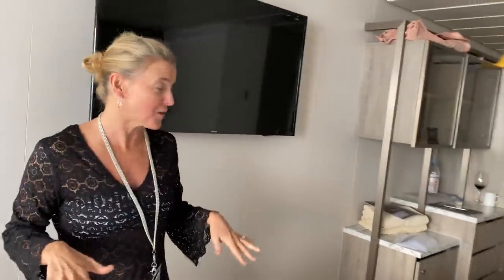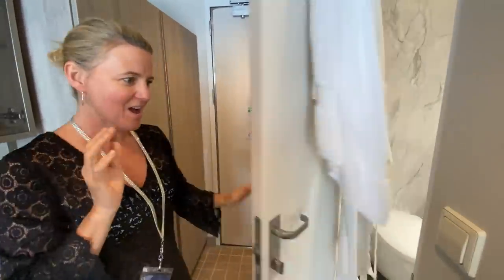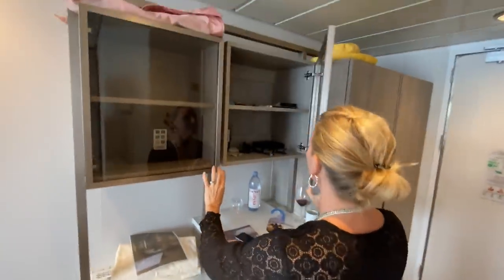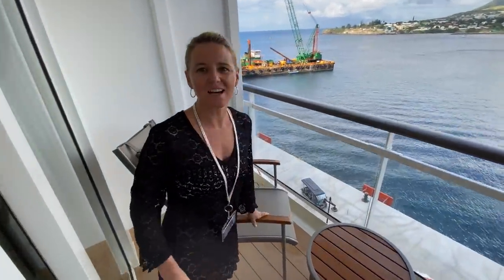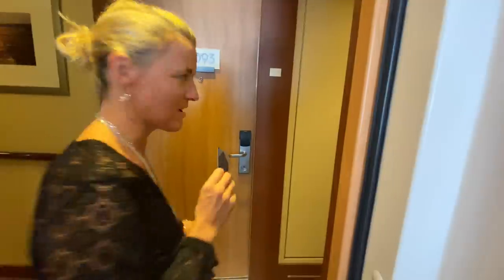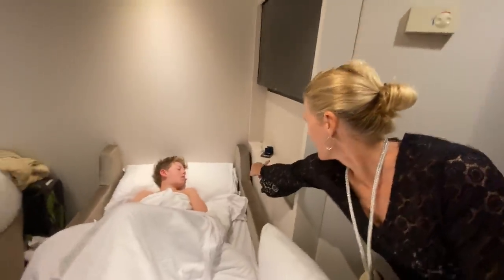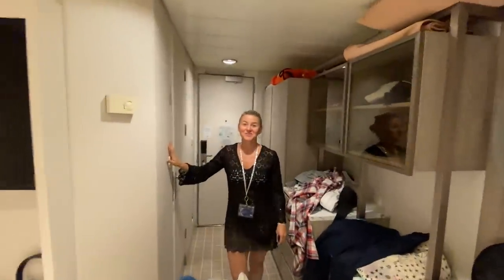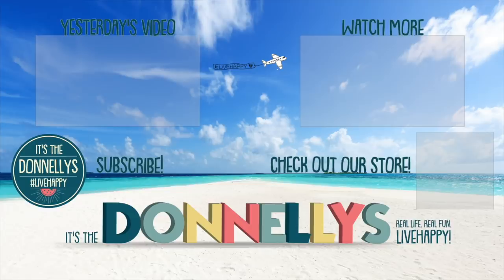CELEBRITY SUMMIT Cabin Tours: Veranda Stateroom 7091 + Inside Stateroom 7093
Many of you have been asking about our CABIN TOUR!  Well, here it is!  Cabins 7091 and 7093 on the revolutionized, refurbished, renovated Celebrity Summit!  One is a veranda stateroom and one is an inside stateroom.  Just be warned...we decided to film this on Day 6 of the cruise so our rooms are definitely "lived in" 😊

Katie's Musical.ly: katie8228

It's The Donnellys is all about siblings Katie, Brennan & Ryan along with mom (Jill) and dad (Mike). We love to laugh, play, travel and share our lives with you through family videos and vlogs...this is REAL life, REAL fun! Remember, the difference between an ordeal and an adventure is your attitude! So join us as we choose to make life an ADVENTURE! !

KATIE is a hilarious 15 year old, gymnast, cheerleader sister, friend, and swimmer who loves Thomas Rhett, Grey's Anatomy and wants to be a surgeon.
BRENNAN is a witty, fun-loving, athletic 16 year old water polo player, golfer and swimmer who roots for Manchester City, the LA Chargers, the Washington Capitals and can talk sports until the cows come home. RYAN is a lovable 13 year old.  He is in 8th grade, loves ice cream, golf, Fortnite, the LA Chargers, riding his bike, and swimming.

We shoot w/ the Sony AX300 and Cannon G7X